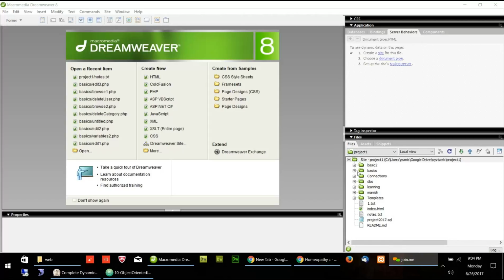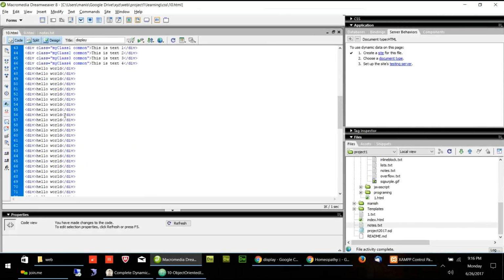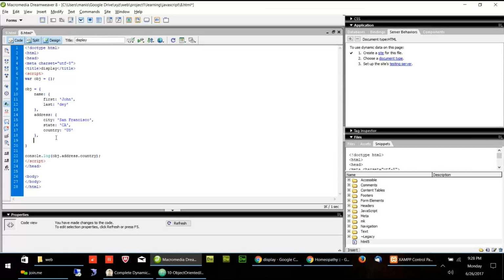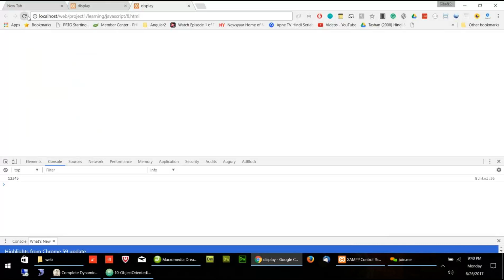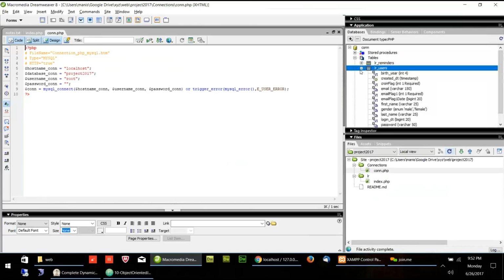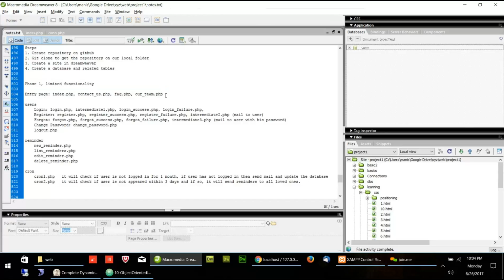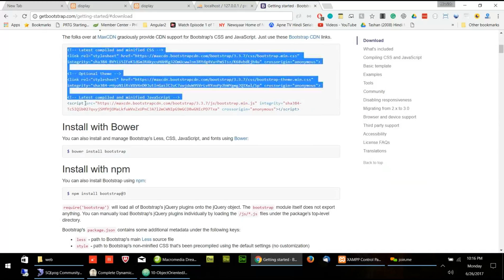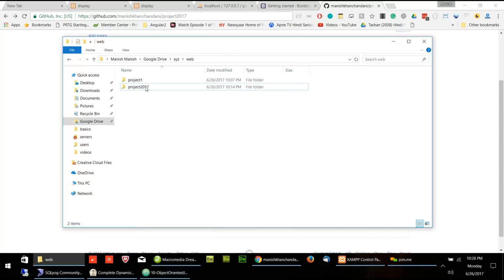00018 june 26 2017 web development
javascript objects, css position, php new project structure